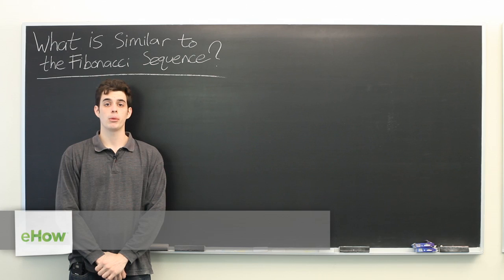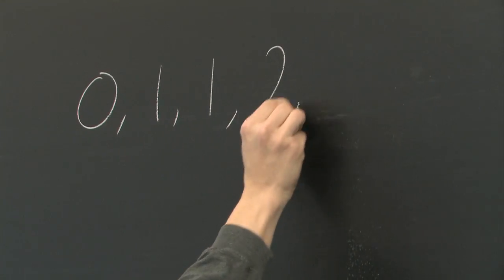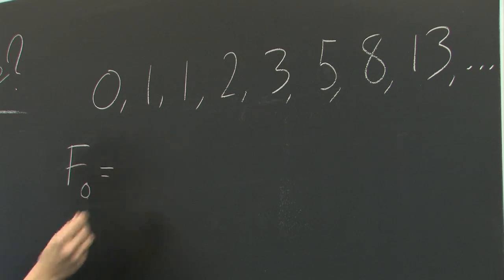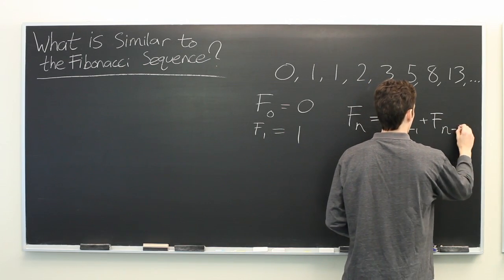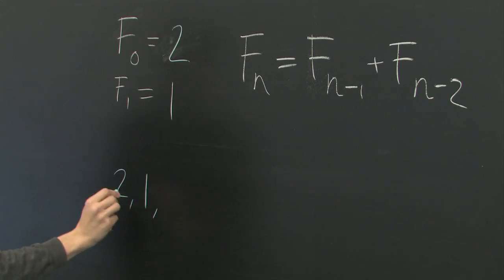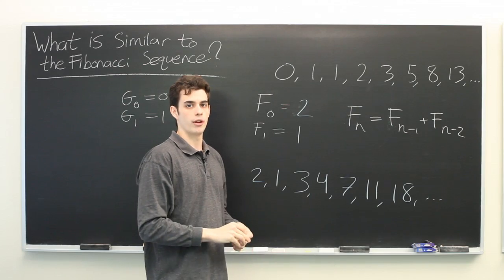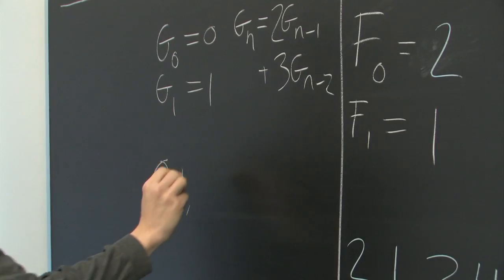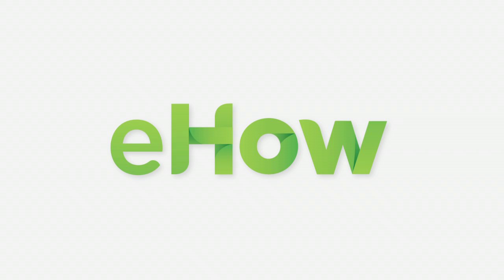What Is Similar to Fibonacci? : Advanced Math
The Fibonacci sequence is a very specific sequence of very important numbers. Learn what is similar to the Fibonacci sequence with help from an MIT Masters Candidate in Aero/Astro Engineering in this free video clip.